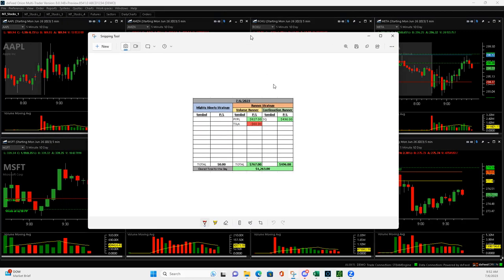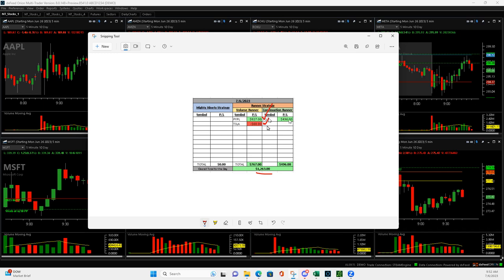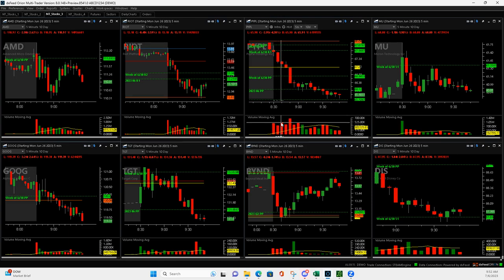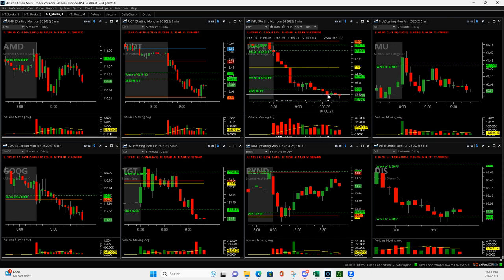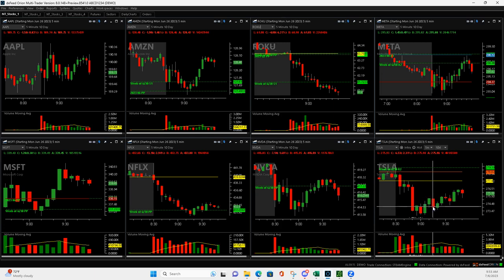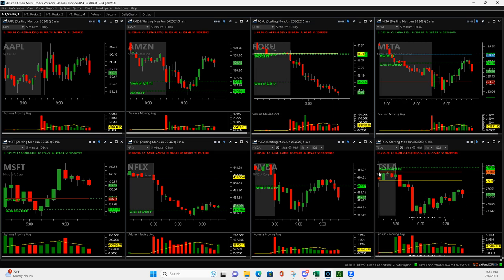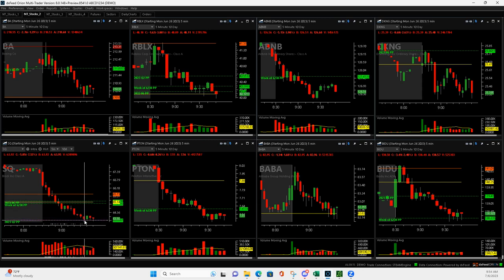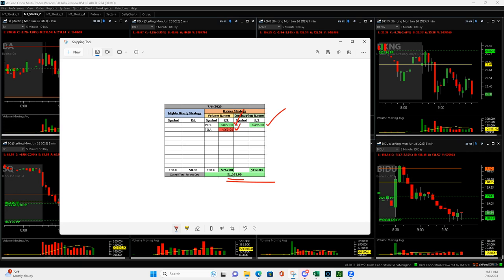Day Trading Recap - July 6, 2023